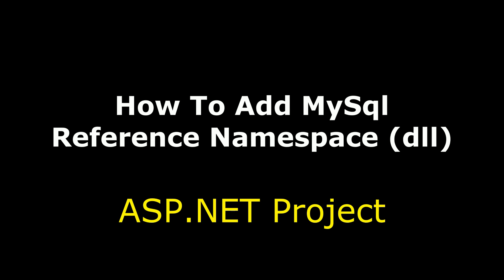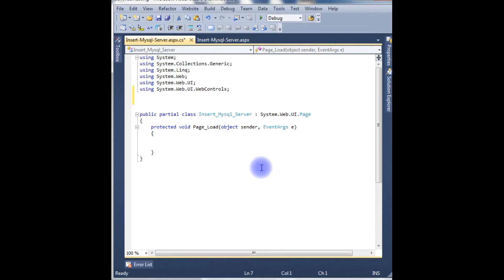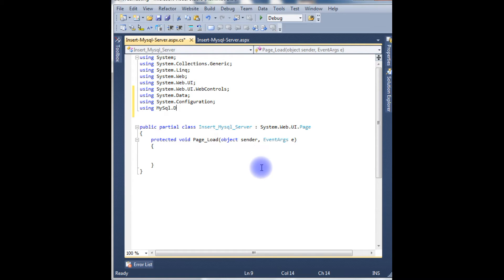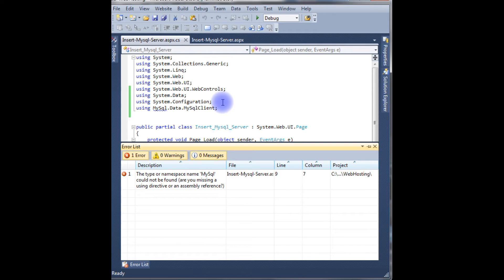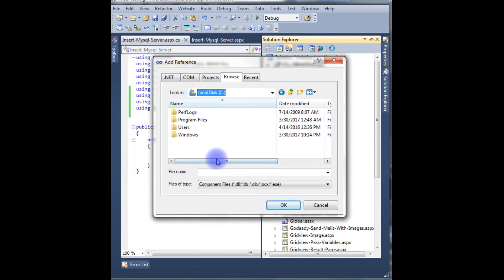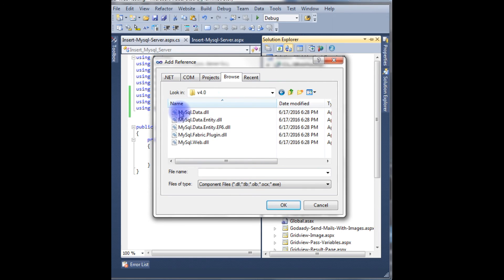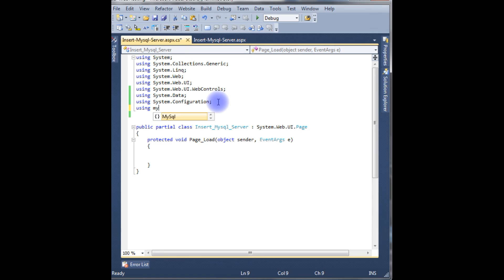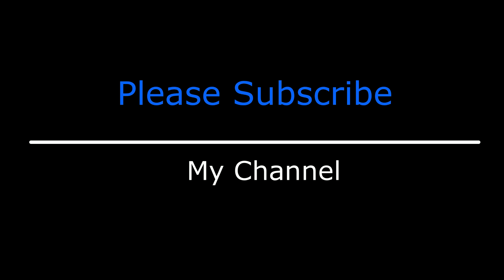Namespace (dll) Add Reference (MySql.Data.MySqlClient) asp.net, C#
How To Add reference .dll Assemblies in asp.net - c# project, example on mysql.Data namespace